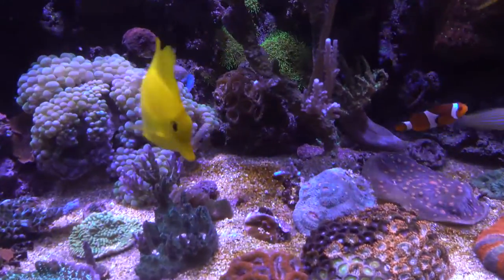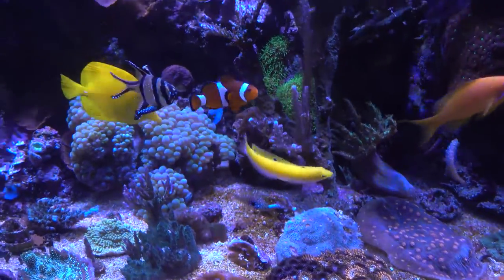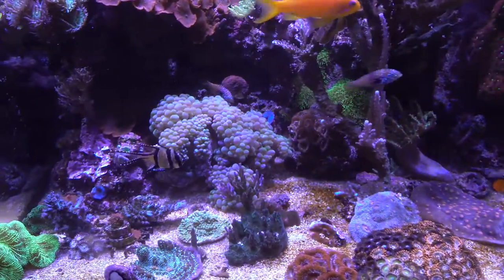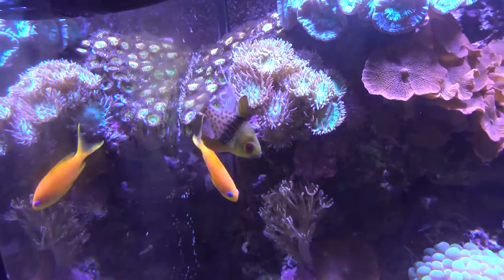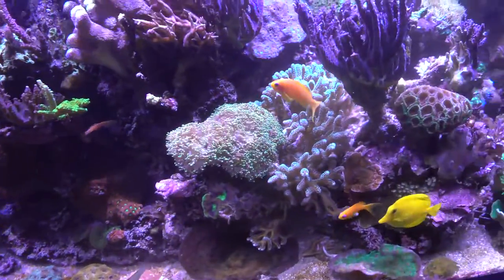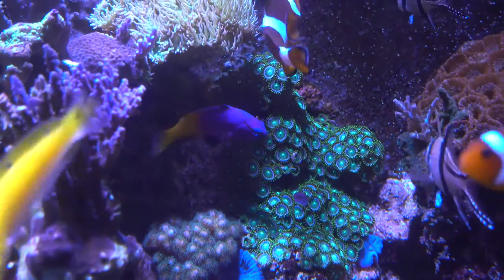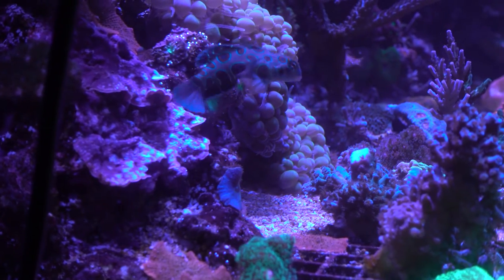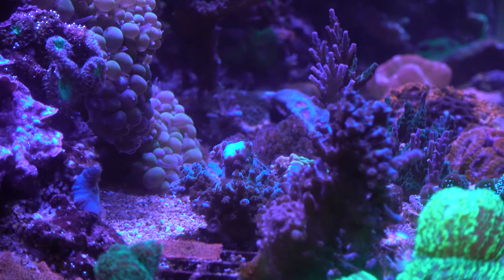Paul's Red Sea Reefer 450: update 10 - NEW FISH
welcome to my latest update.  i have not added any new fish for ages so I decided to add a few wrasse now that I have a d&d jump cover.

peacock wrasse
Richmond wrasse
silver belly wrasse

The tank is now is nearly 40 months old, how time flies